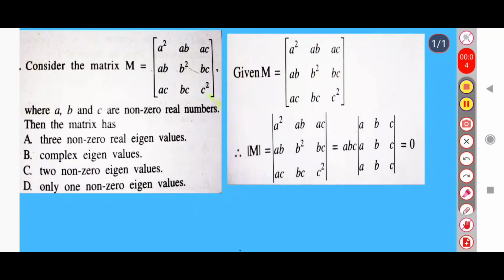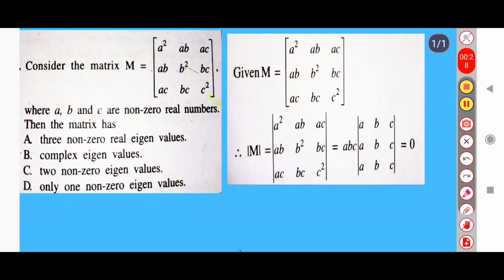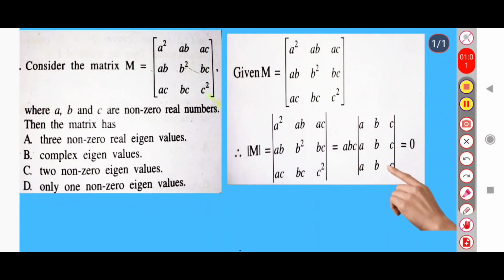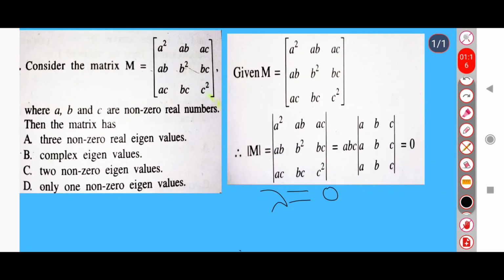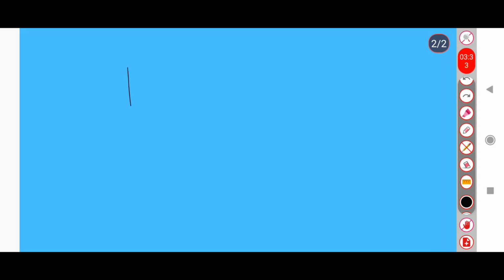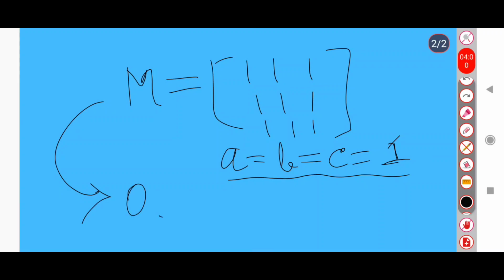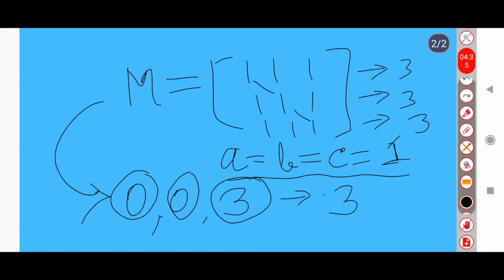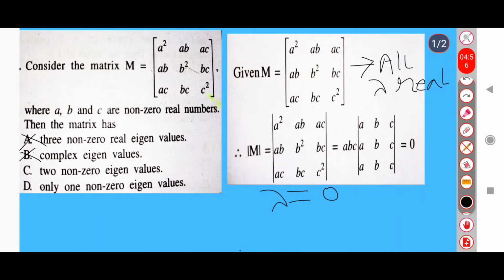Csir net mathematics || Linear algebra question solution || Matrix problem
Csir net mathematics || Linear algebra question solution || Matrix problem#csirnet#gate#mathematics